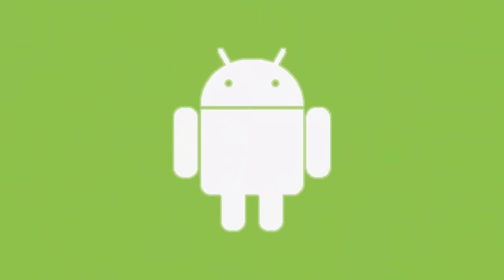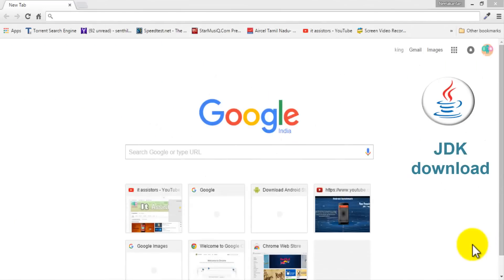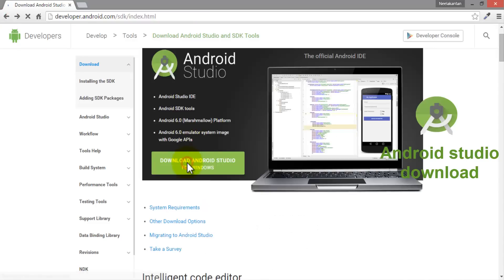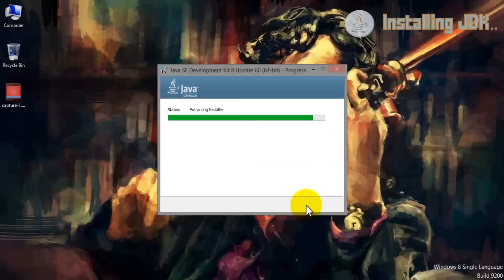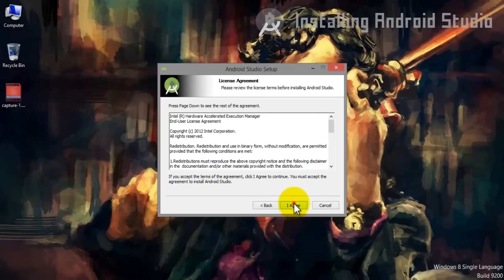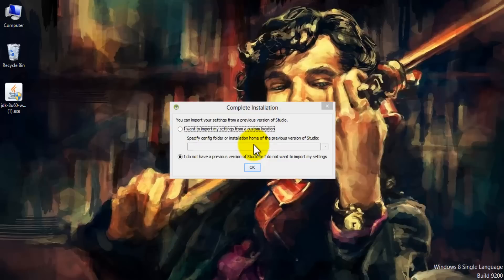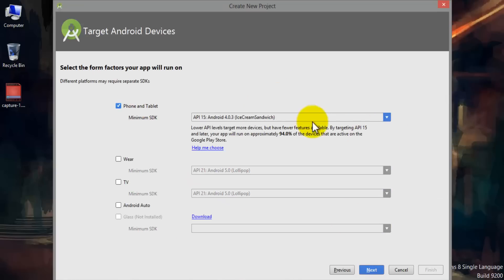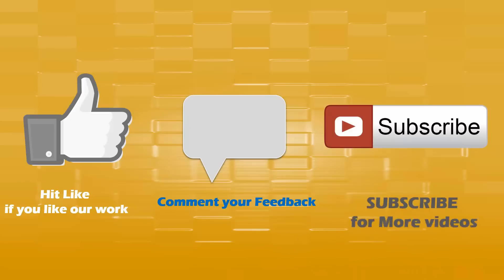Things required to develop android apps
Hello guys,

This video is made with an intention to educate the people who are eager to become an android developer.

Try out my new application for managing git repositories

* Android Studio

To develop an android app you need to have programming experience .If you do not have any knowledge about programming then you must definitely learn programming from the basics.

If you need to know more about android app development ,then follow some android programming based channels on youtube.